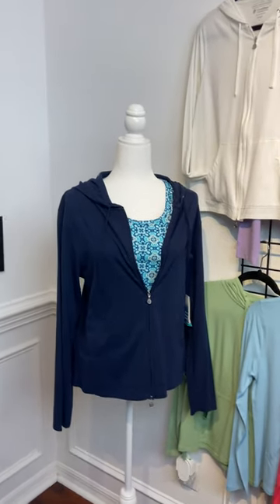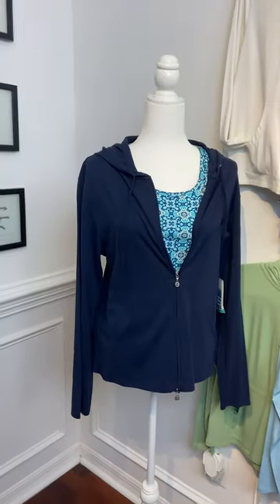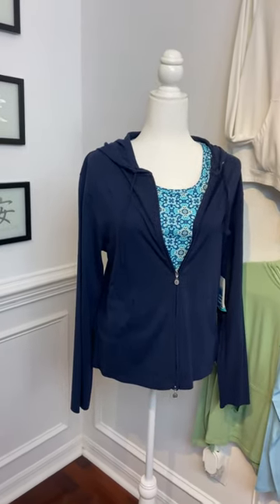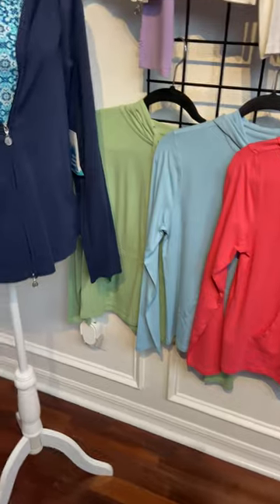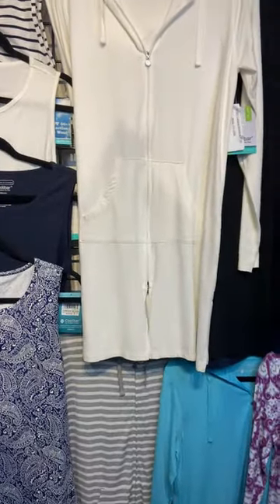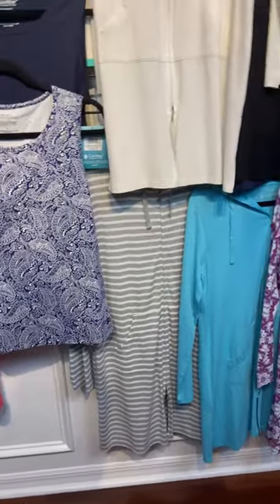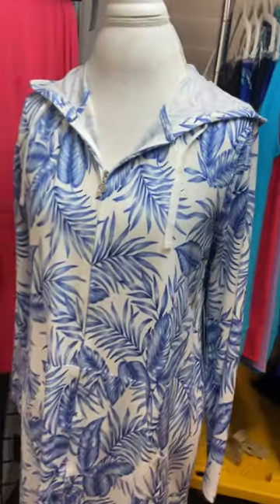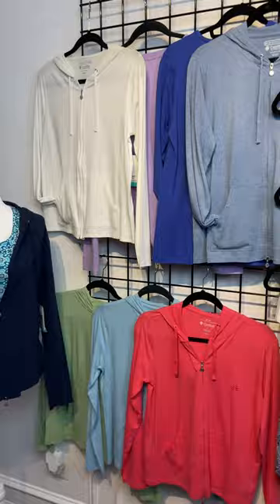Coolibar 2023 Cabana Hoodie & Seaside Hoodie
Cabana Hoodie 01307
Seaside Hoodie 01303
Morada Everyday Basic Tank 01355